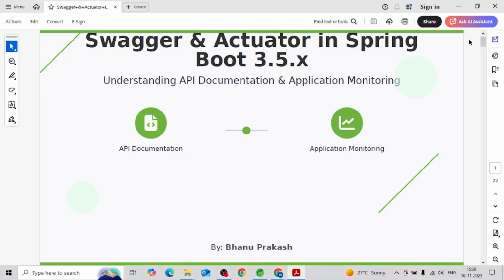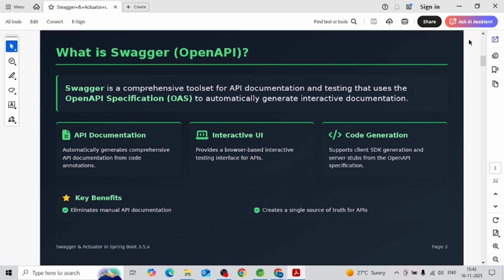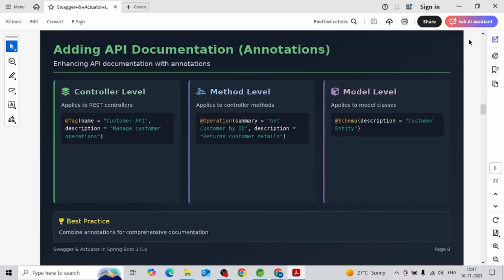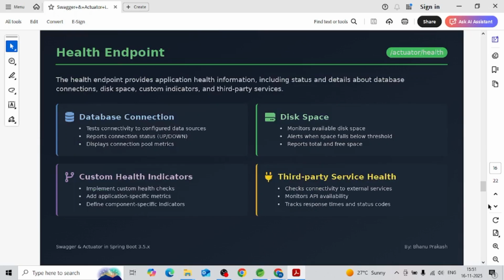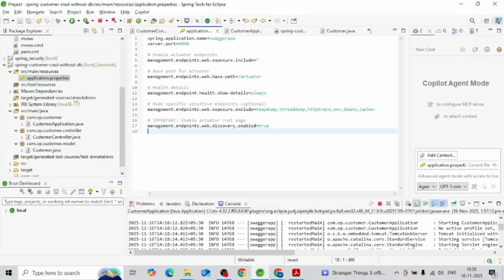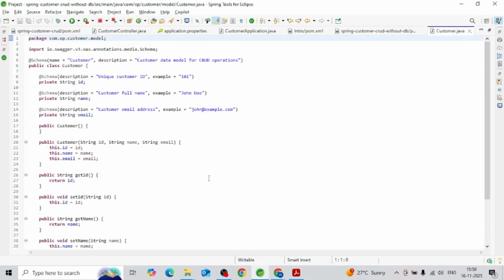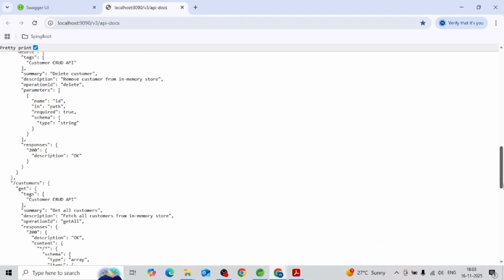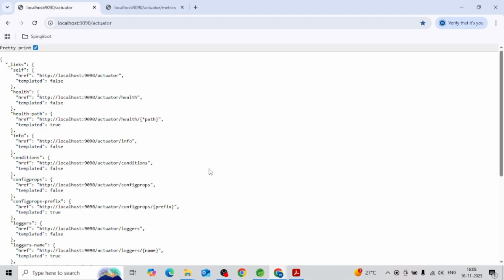Swagger & Actuator in Spring Boot | API Docs + Monitoring | Lesson 3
Unlock the full power of Spring Boot with this complete tutorial on Swagger (OpenAPI) and Spring Boot Actuator.
In this video, you will learn how to generate API documentation, visualize REST APIs with Swagger UI, and monitor your application using Actuator endpoints like health, metrics, env, logs, and more.

This video covers:
✅ What is Swagger (OpenAPI)?
✅ Adding Swagger in Spring Boot 3.5.x
✅ Swagger UI Demo
✅ API Documentation using @Tag, @Operation, @Schema
✅ Spring Boot Actuator Overview
✅ Enabling Actuator Endpoints
✅ Health, Metrics, Info, Beans, Mappings
✅ Securing Swagger & Actuator
✅ Real-time Project-Level Best Practices

If you are learning Spring Boot, REST APIs, or preparing for interviews, this video will help you understand how to document and monitor APIs like a professional.

📌 Code & Project Covered in the Video

Springdoc OpenAPI 2.6.0

Actuator Dependency

application.properties configurations

Sample Customer API with Swagger annotations

/actuator/health

/actuator/metrics

/v3/api-docs

/swagger-ui.html